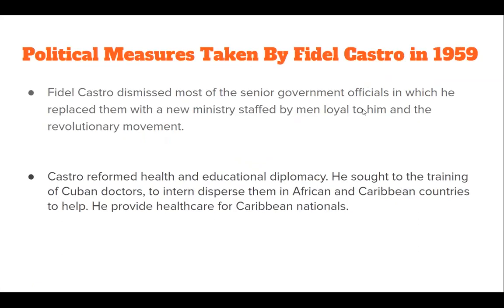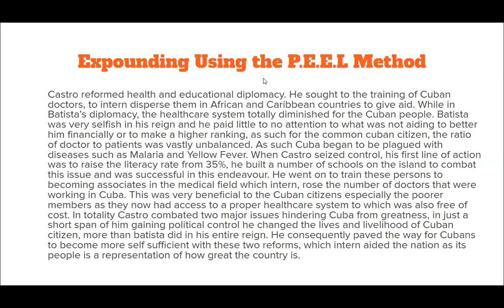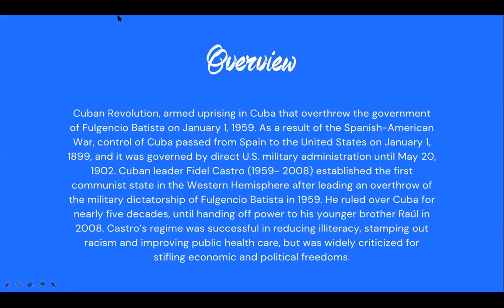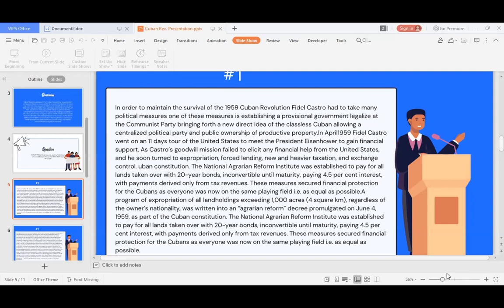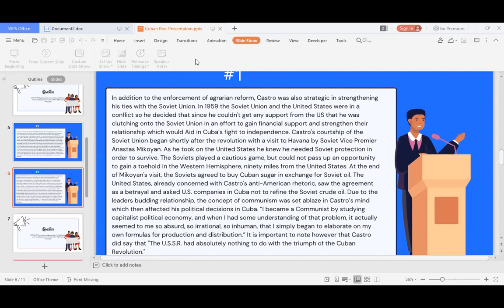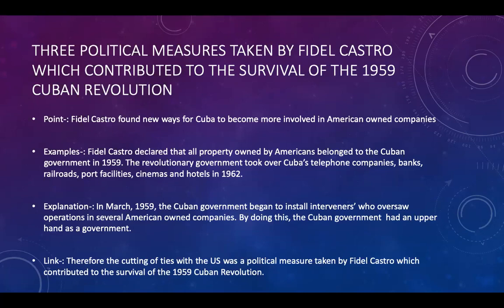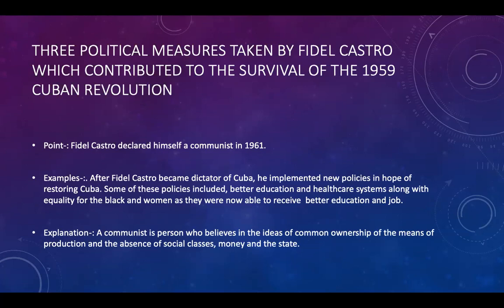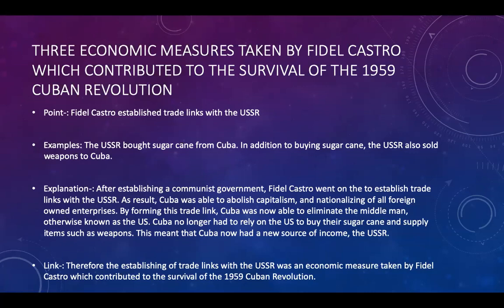PEEL Presentation (Cuban Revolution) Part 1